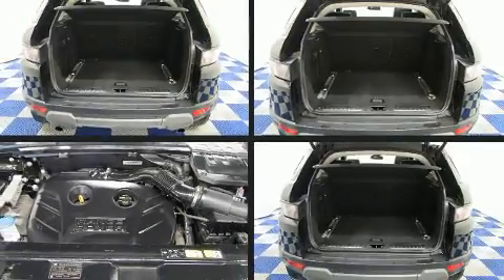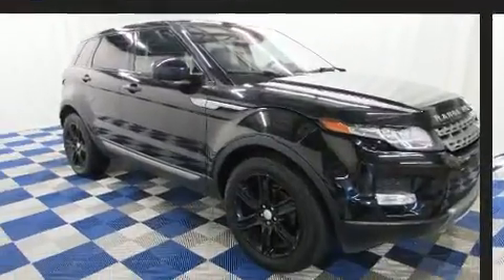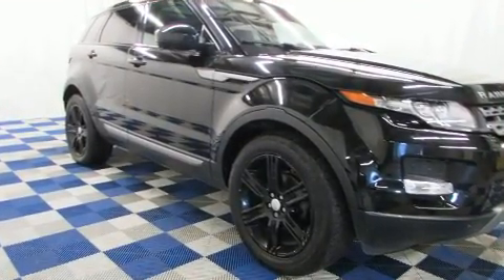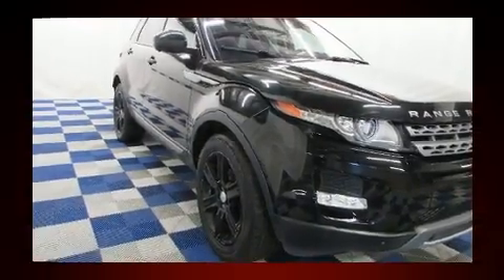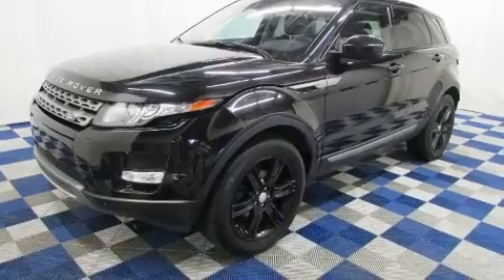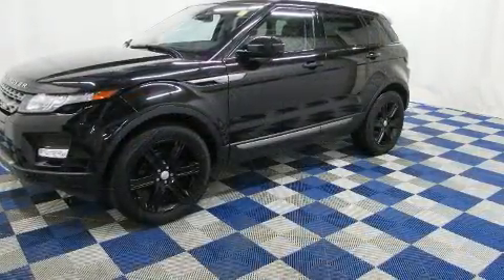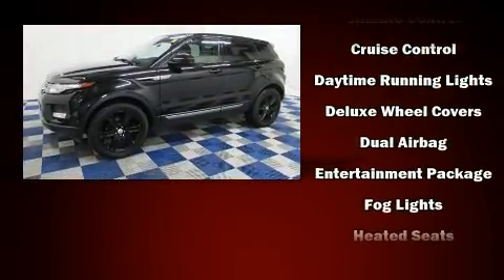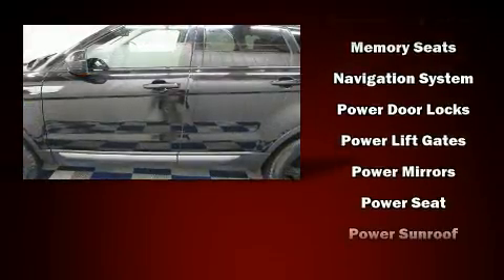2014 Land Rover Range Rover Evoque in Winnipeg, MB R2C 3A8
Autotown
810 Regent Avenue

Here's a great deal on a 2014 Land Rover Range Rover Evoque. Smooth gearshifts are achieved thanks to the efficient 4 cylinder engine, and for added security, dynamic Stability Control supplements the drivetrain. A wealth of standard features means that you no longer have to sacrifice. Like leather upholstery, an automatic dimming rear-view mirror, heated seats, automatic temperature control, front fog lights, tilt and telescoping steering wheel, a power rear cargo door, and power front seats. Everything is where it ought to be, from the dashboard controls to the door locks and window controls. Passengers are protected by various safety and security features, including: head curtain airbags, front SIDE impact airbags, traction control, brake assist, a security system, and 4 wheel disc brakes with ABS. You'll never lose visibility with rain sensing wipers, which activate automatically when the drops start to fall. We have a skilled and knowledgeable sales staff with many years of experience satisfying our customers needs. They'll work with you to find the right vehicle at a price you can afford. We are here to help you.